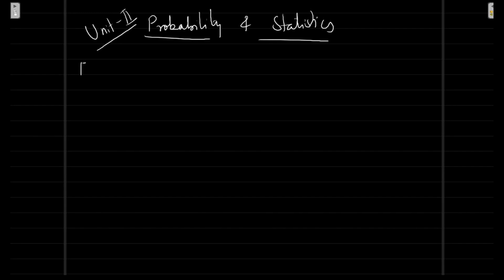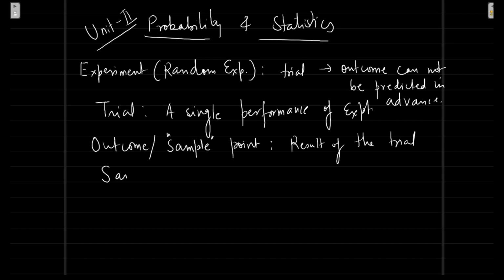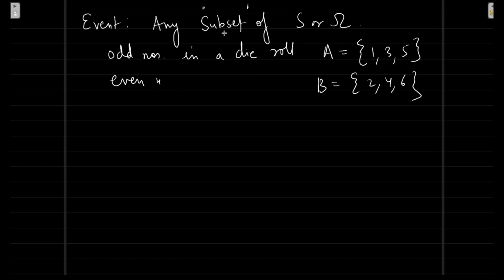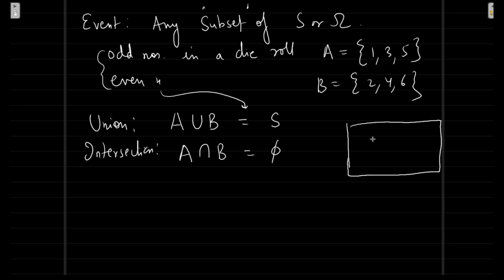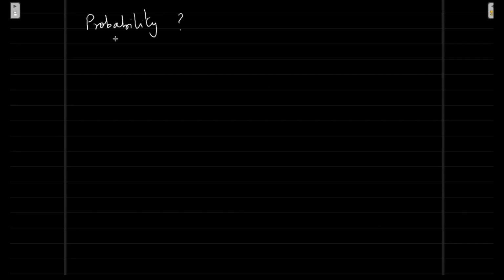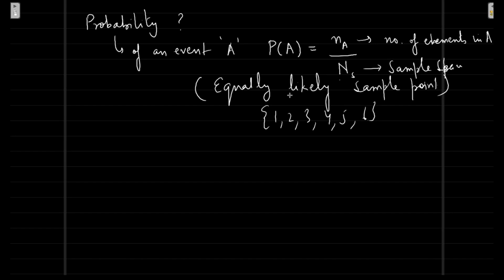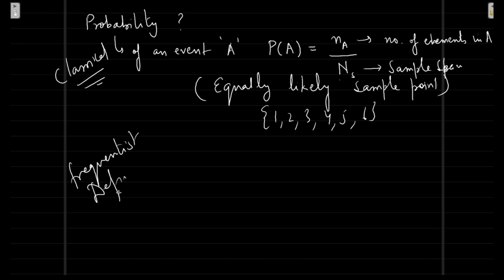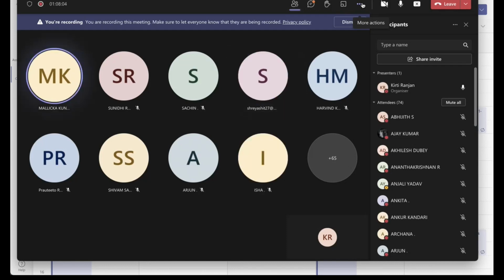Lecture 1 Introduction of PROBABILITY | Experiment Trials Sample Space Event